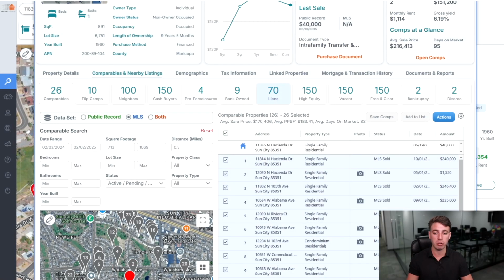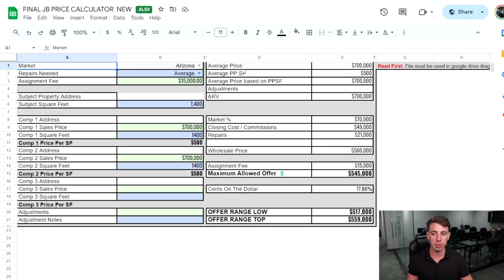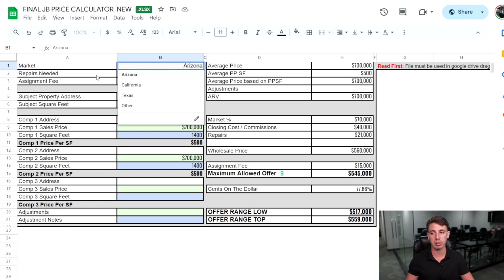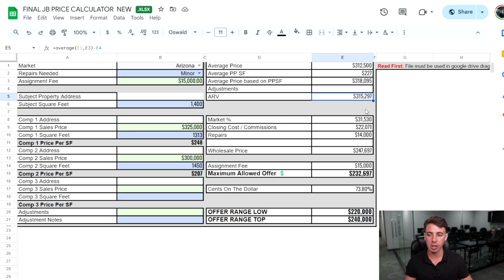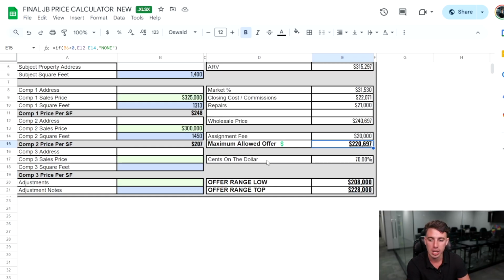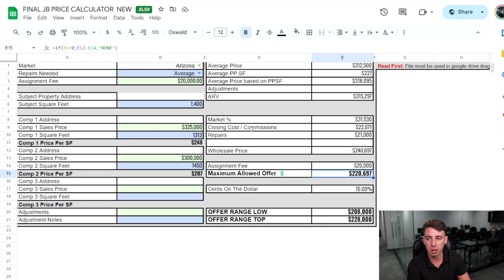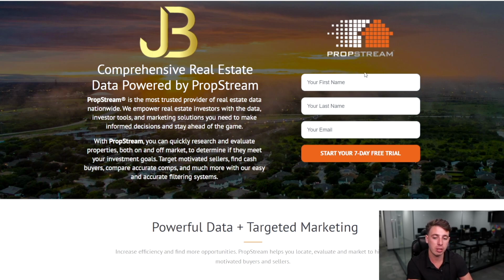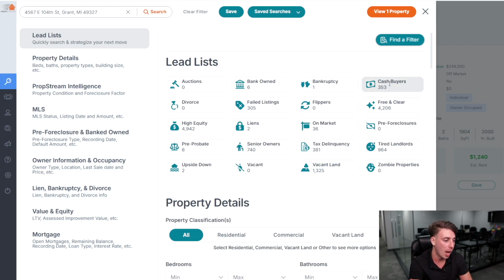How To Calculate Your Wholesale Offer Price! (The Right Way)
Free Wholesaling Real Estate University: How To Calculate your wholesale offer price to make the seller in this video I show you the right offer formula to use!

JB PRODUCTS- JB Products, Every Tool I Have Built For My Business Is Available Here! Offer calculator, kpi tracker sales training and more!